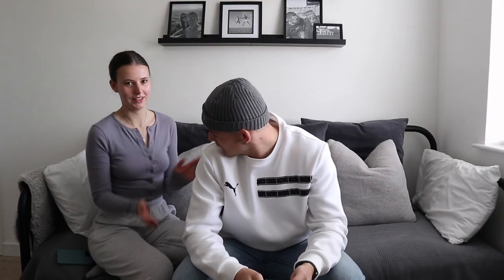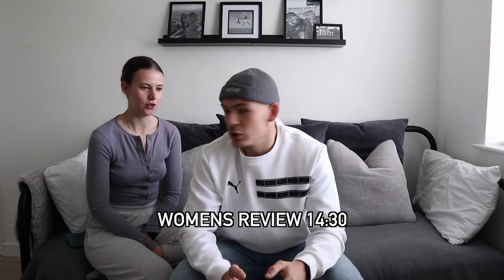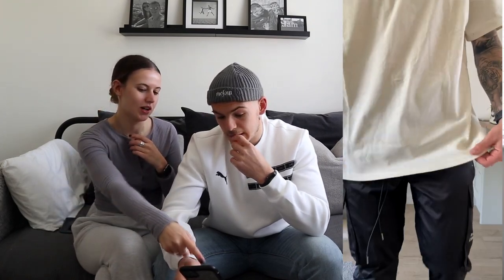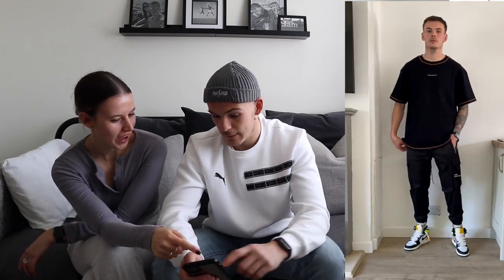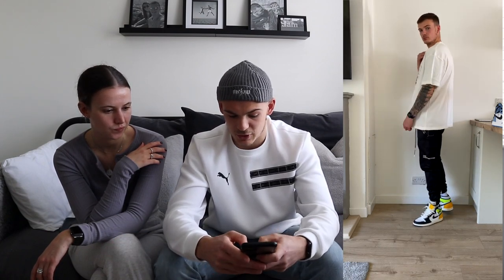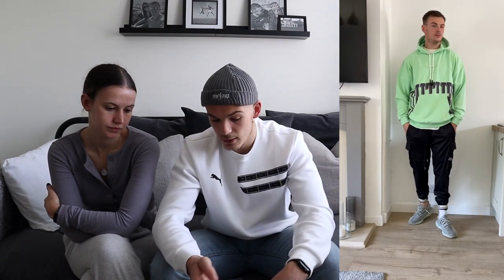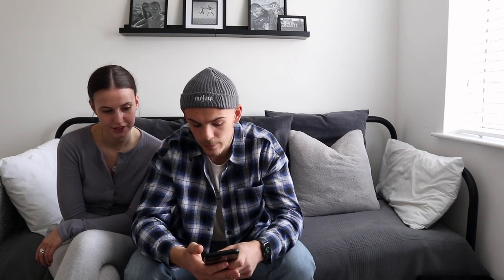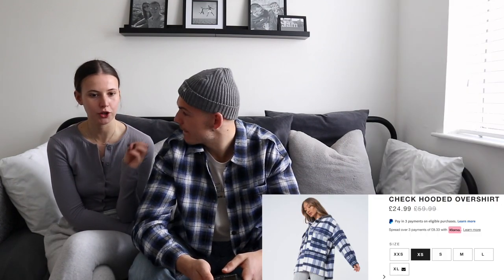COUTURE CLUB CLOTHING HAUL (2021 POST LOCKDOWN)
YO TEAM!

Back with another clothing haul video! Post lockdown vibes, time to enjoy some time out with your friend what better excuse to buy some new clobber! In this video we review The couture club! time stamps below!

Mens Joggers - 2:30
Mens Cargo Trousers - 4:05
Mens Tees - 8:49
Mens Hoodies - 11:25
Womans Haul - 13:30